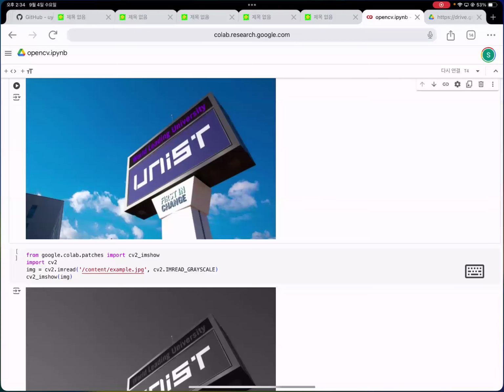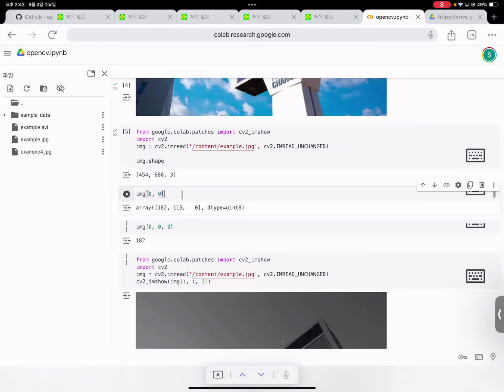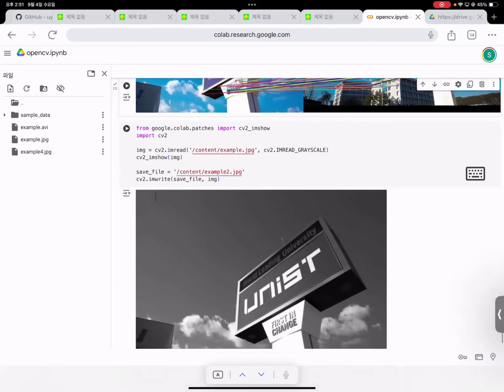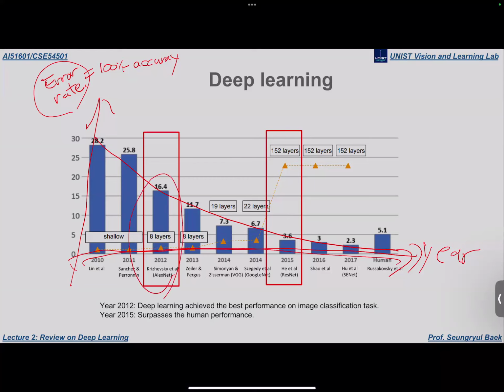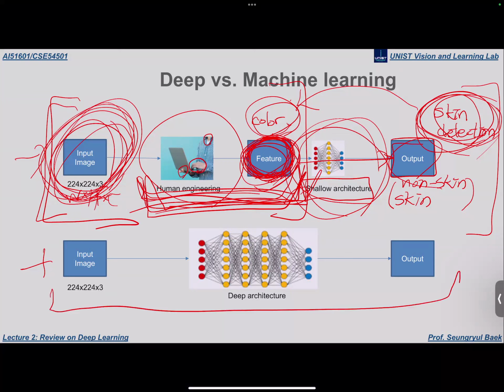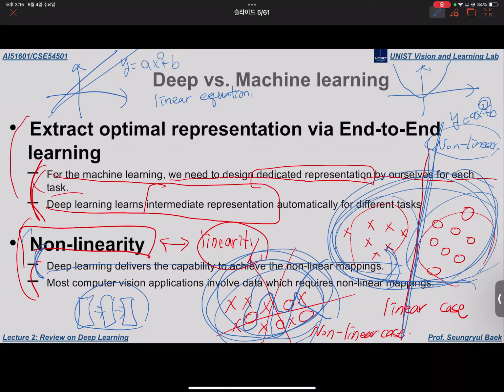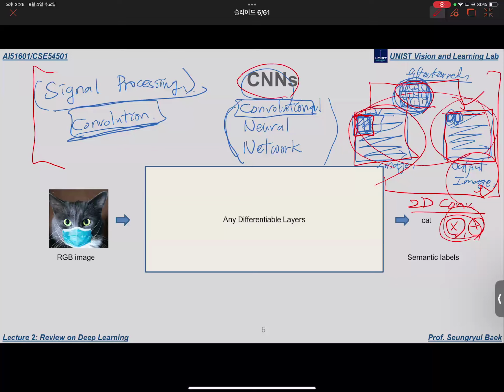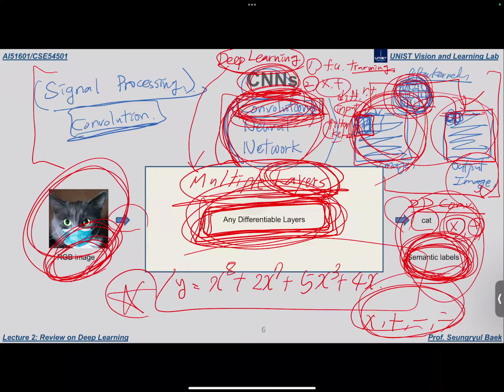20240904_ComputerVision_Week1